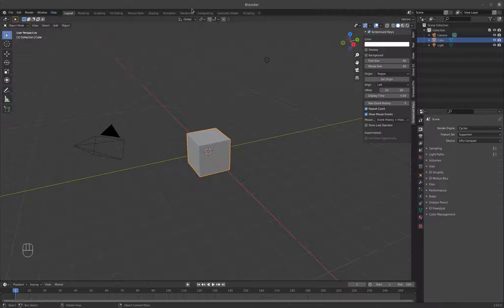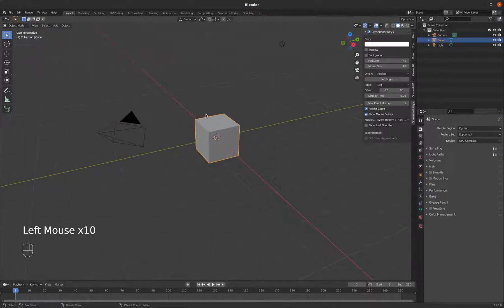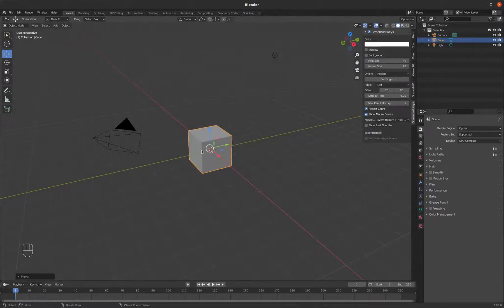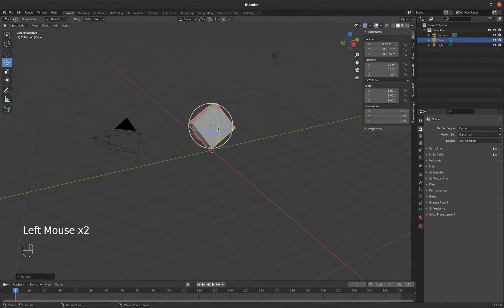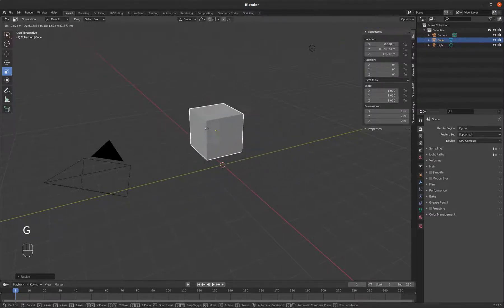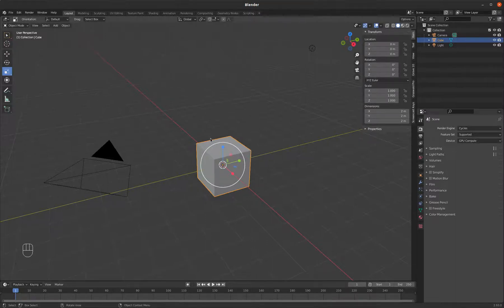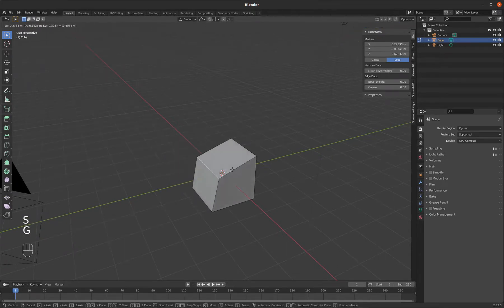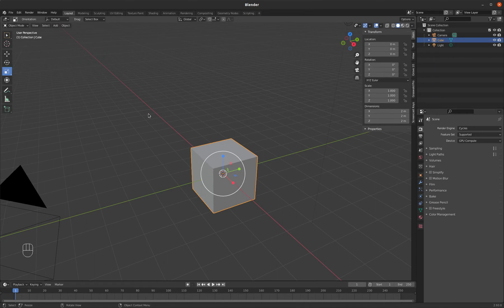Blender Basics in 15 minutes or less. Tutorial 01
A short introduction to the basics of Blender 2.93 LTS
Topics covered:
3D View
Tumble View
Three objects: Cube, Camera, Light
Outliner
Select in Outliner
Pan View (Shift Middle Click)
Zoom by scrolling
Preferences - Scroll to Mouse position/Orbit around selection
Select by Left Click
Transforms:
 Move tool
 Rotate tool
 Scale tool
 Constrain to axis
Resetting transforms through (N) Panel
Shortcut keys for each transform
Edit Mode/Object Mode
Vertices/Vertex Select Mode
Edges/Edge Select Mode
Faces/Face Select Mode